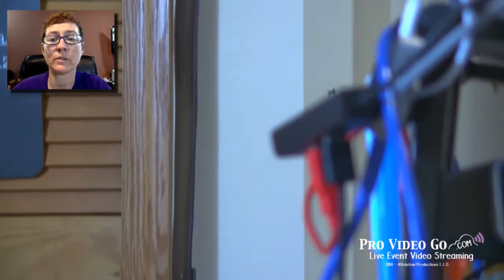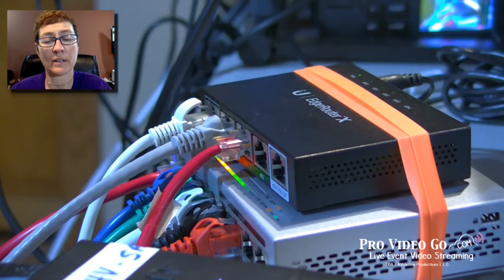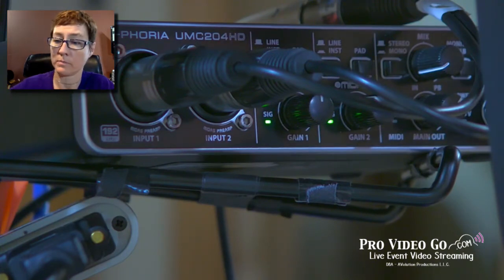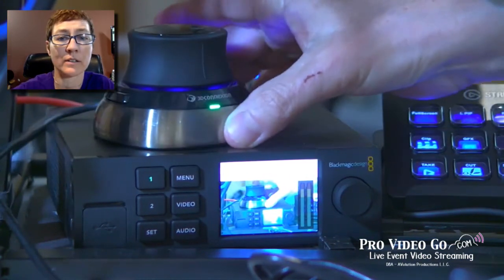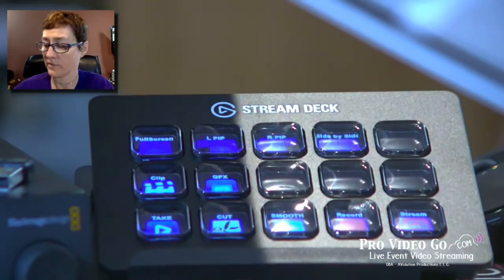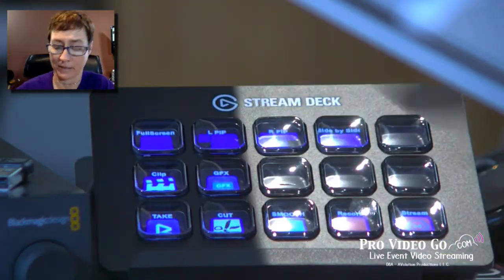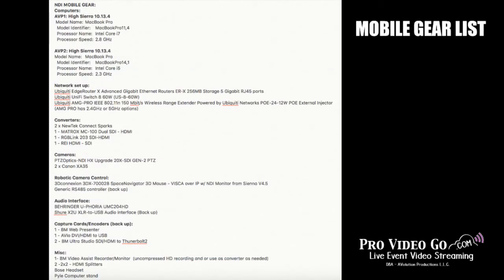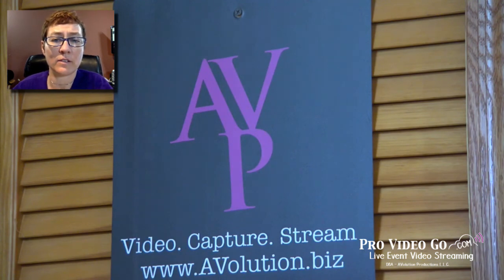NDI MOBILE GEAR AND NETWORK SETUP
A quick look at the mobile gear list and network setup for a mobile NDI live stream studio.